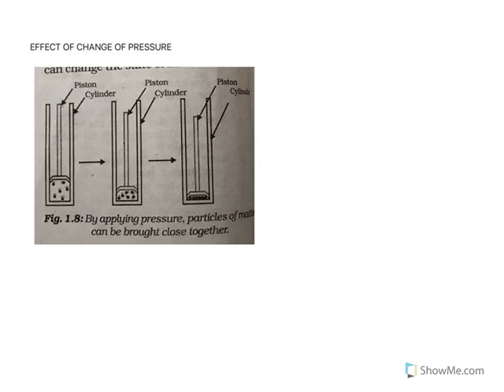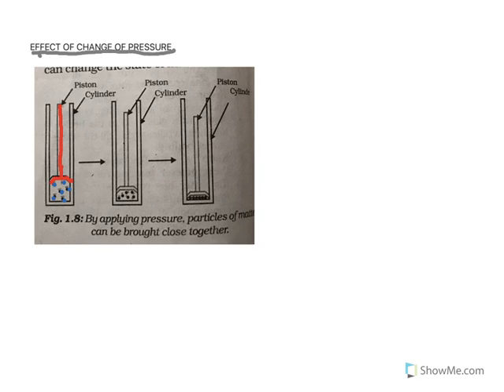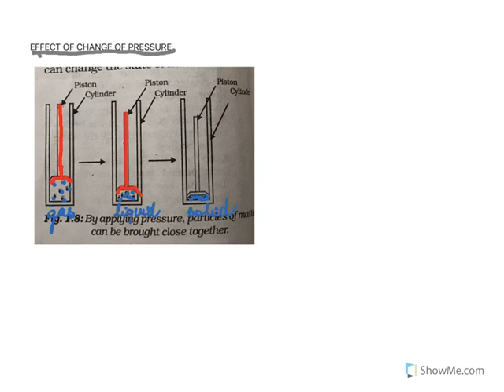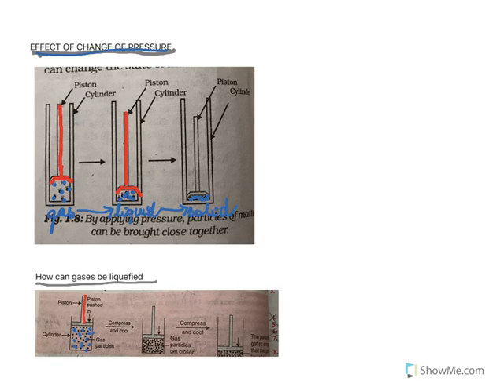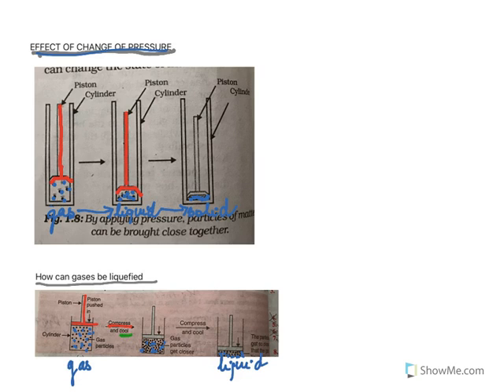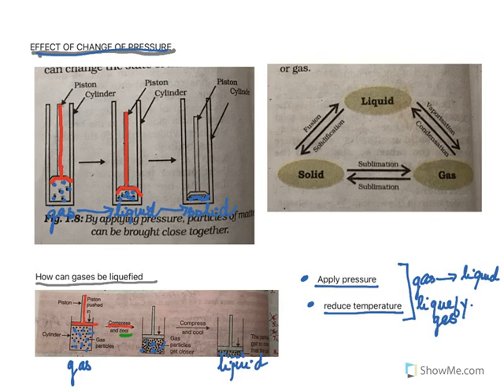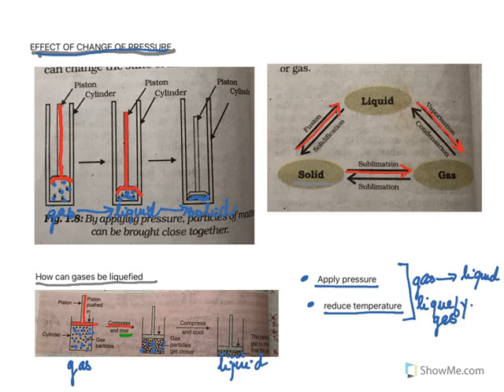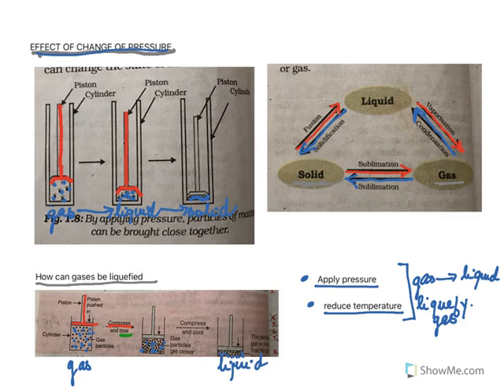Class 9/Matter in our surrounding/Effect of pressure